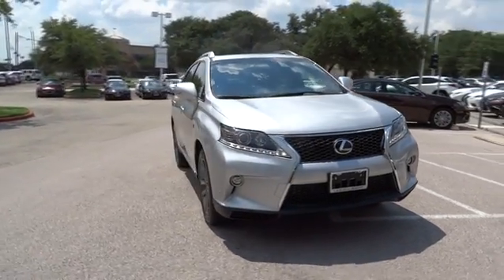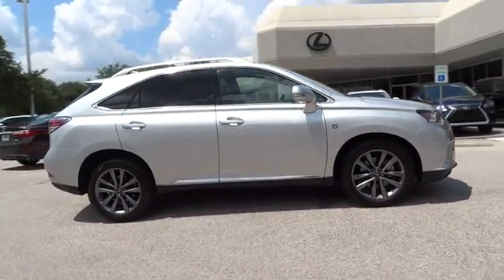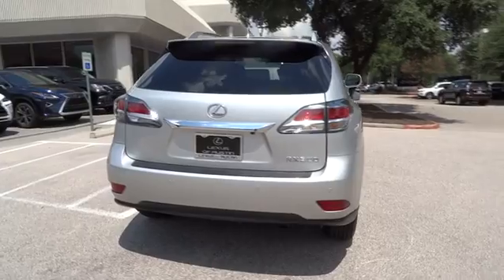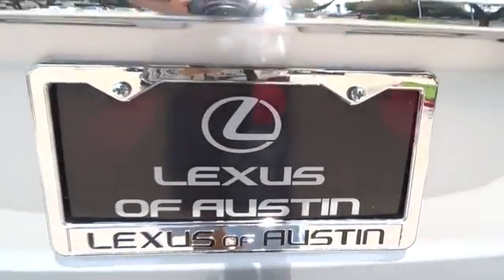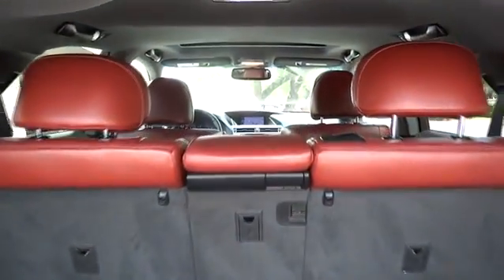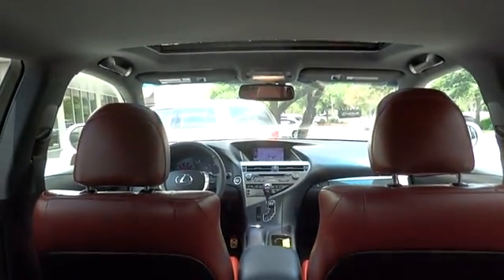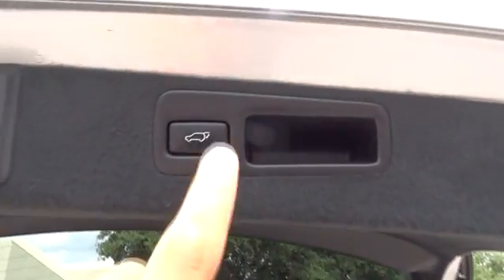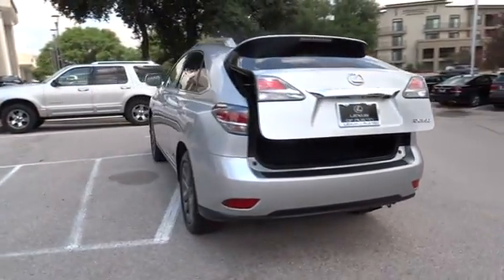2015 Lexus RX 350 Austin, Georgetown, Round Rock, San Marcos, Bastrop, TX L5198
2015 Lexus RX 350
2015 Lexus RX 350 F Sport - Stock#: L5198 - VIN#: 2T2BK1BA2FC261834

BLIND SPOT MONITOR  -inc: Power-Folding Htd Electrochromic Outside Mirrors  Blind Spot Monitoring Lane Change Assist,F SPORT CABERNET  PERFORATED LEATHER SEAT TRIM,INTUITIVE PARKING ASSIST,SILVER LINING METALLIC,All Wheel Drive,Power Steering,ABS,4-Wheel Disc Brakes,Brake Assist,Aluminum Wheels,Tires - Front Performance,Tires - Rear Performance,Temporary Spare Tire,Sun/Moonroof,Sun/Moon Roof,Heated Mirrors,Power Mirror(s),Integrated Turn Signal Mirrors,Power Folding Mirrors,Rear Defrost,Privacy Glass,Variable Speed Intermittent Wipers,Rain Sensing Wipers,Rear Spoiler,Power Liftgate,Power Door Locks,Fog Lamps,Daytime Running Lights,HID headlights,Automatic Headlights,Headlights-Auto-Leveling,AM/FM Stereo,CD Player,Satellite Radio,MP3 Player,Auxiliary Audio Input,HD Radio,Steering Wheel Audio Controls,Bluetooth Connection,Power Driver Seat,Power Passenger Seat,Bucket Seats,Driver Adjustable Lumbar,Passenger Adjustable Lumbar,Heated Front Seat(s),Cooled Front Seat(s),Pass-Through Rear Seat,Rear Bench Seat,Adjustable Steering Wheel,Trip Computer,Power Windows,Leather Steering Wheel,Keyless Entry,Keyless Start,Remote Trunk Release,Universal Garage Door Opener,Cruise Control,Climate Control,Multi-Zone A/C,Woodgrain Interior Trim,Leather Seats,Auto-Dimming Rearview Mirror,Driver Vanity Mirror,Passenger Vanity Mirror,Driver Illuminated Vanity Mirror,Passenger Illuminated Visor Mirror,Floor Mats,Cargo Shade,Mirror Memory,Seat Memory,Security System,Engine Immobilizer,Stability Control,Traction Control,Front Side Air Bag,Telematics,Tire Pressure Monitor,Driver Air Bag,Passenger Air Bag,Front Head Air Bag,Rear Head Air Bag,Passenger Air Bag Sensor,Rear Side Air Bag,Knee Air Bag,Child Safety Locks,Back-Up Camera